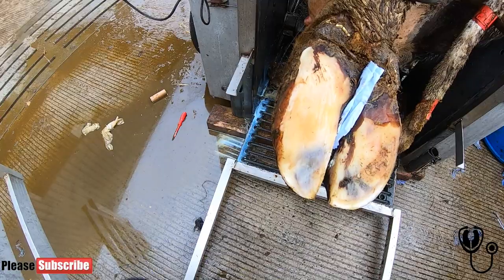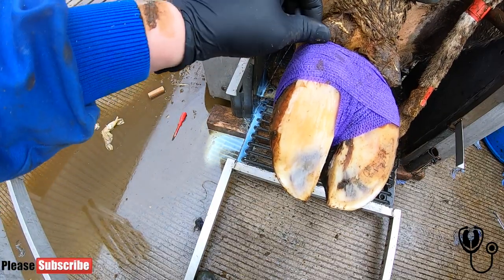How to WRAP and treat FOUL IN THE FOOT | TheHoofGP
A short video on how to effectiveley treat foul in the foot in cattle! The video shows how to wrap and bandage a cows foot properly for the safest and most effective results. This is one of the very few times that Ill actually wrap a cows foot and is the best way to successfully treat foul in the foot or foot Rott via topical antibiotics